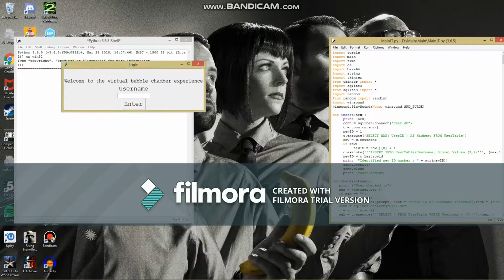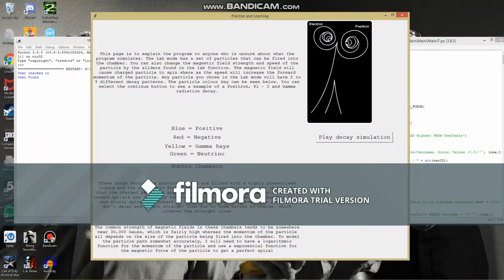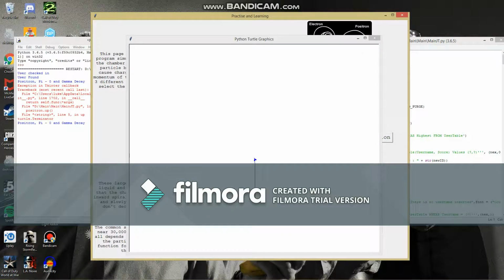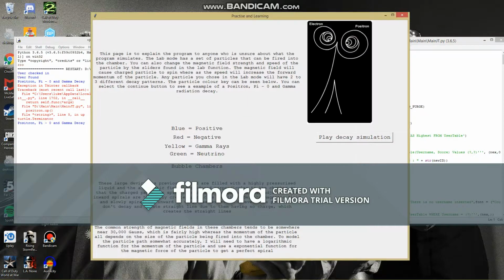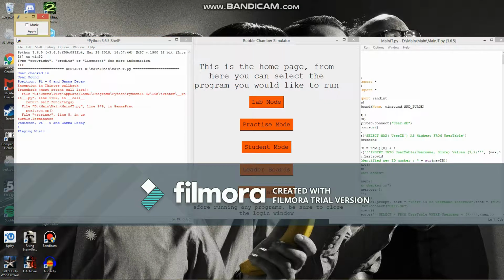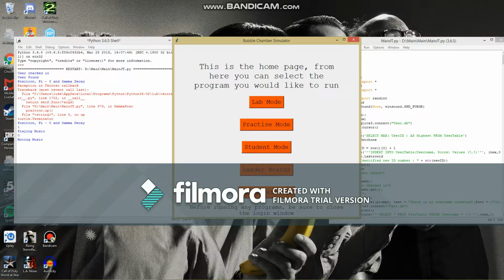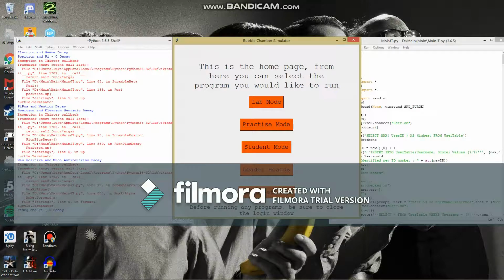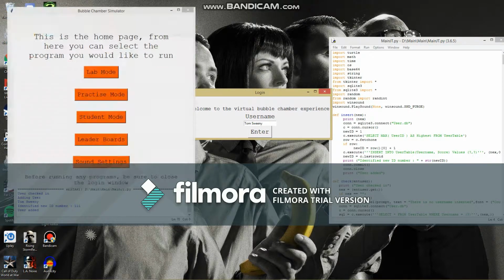Bubble Chamber Program : NEA Showcase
A showcase for my NEA program